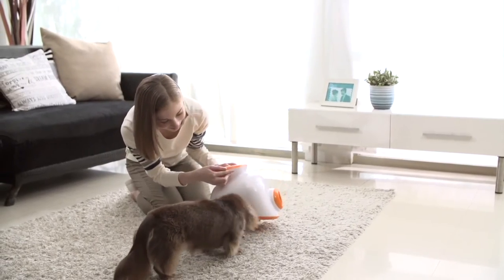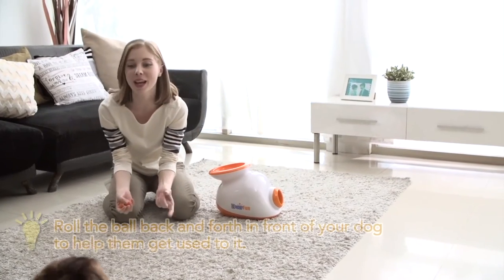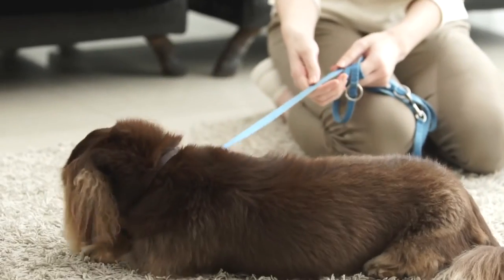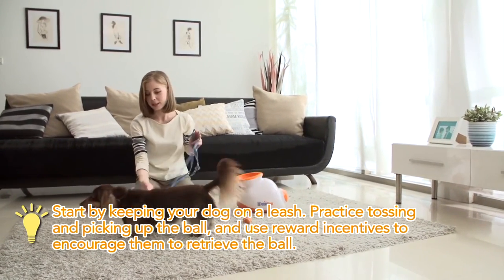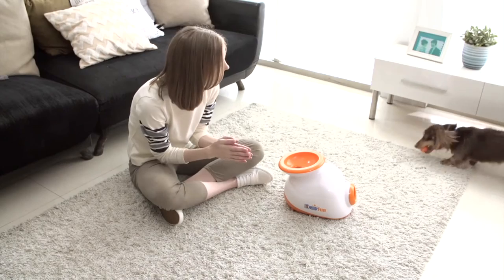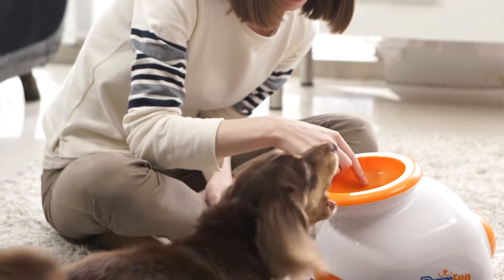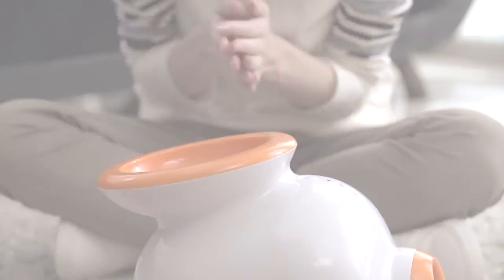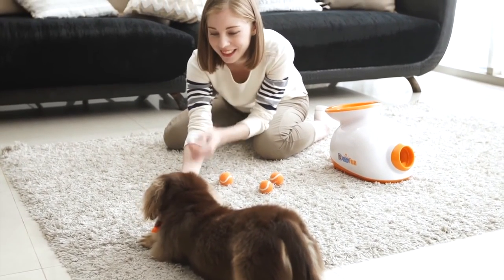DoggyFun Training Tutorial